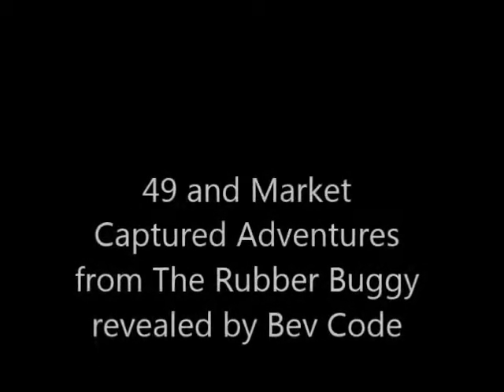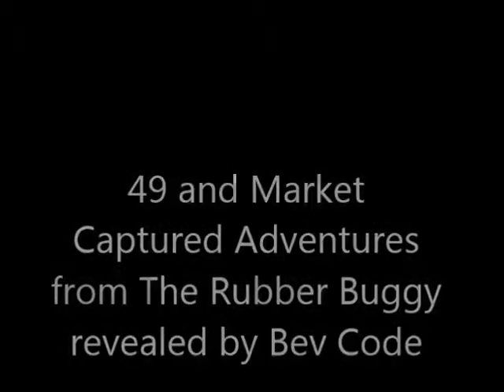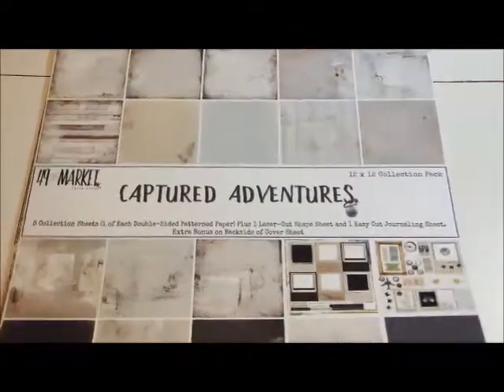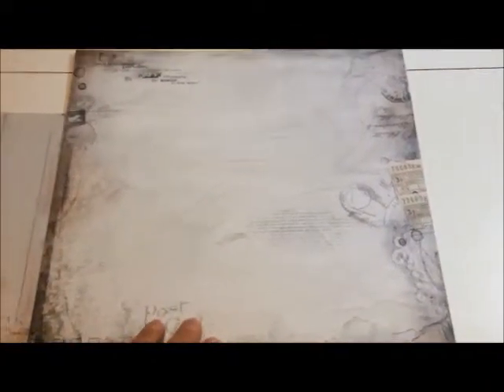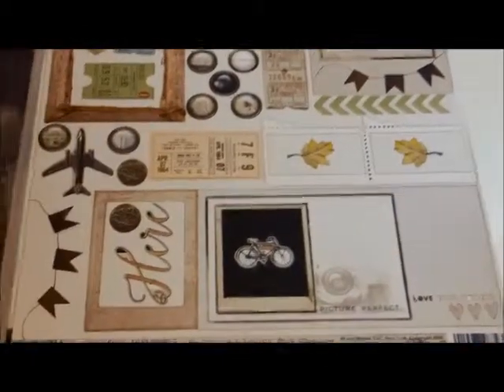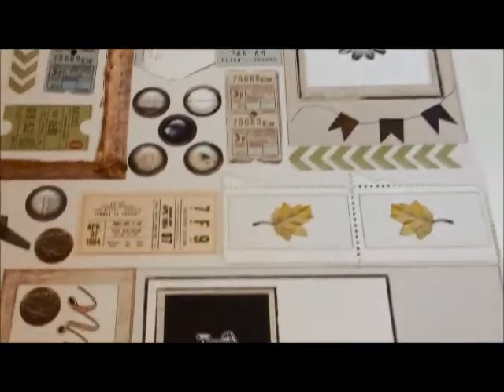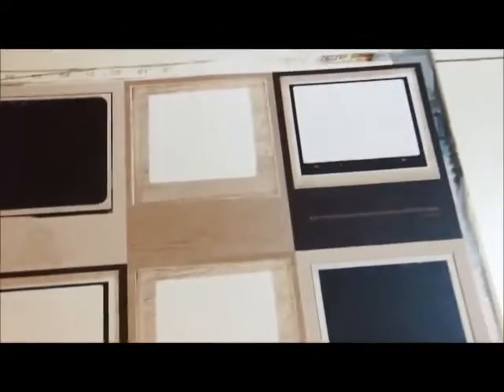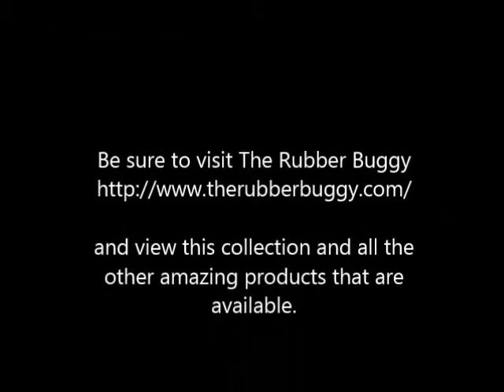49 and Market Captured Adventures Product Reveal by Bev Code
This Collection has 8 sheets double sides with patterns 1 laser cut accents 1 easy cut journaling.
Be sure to visit The Rubber Buggy

and view this collection and all the
other amazing products that are
available.